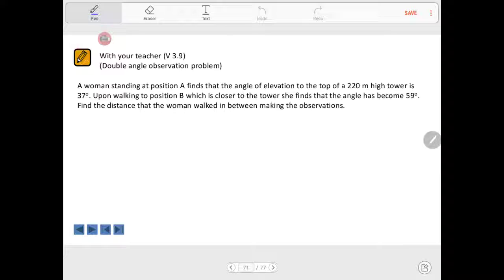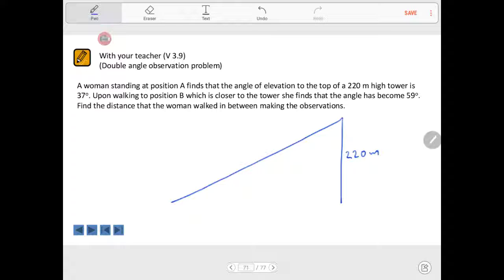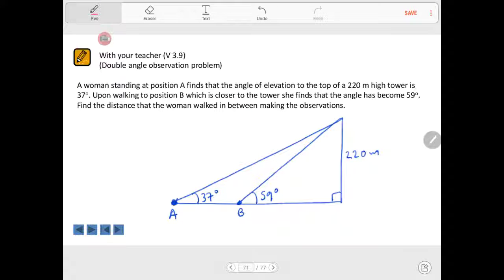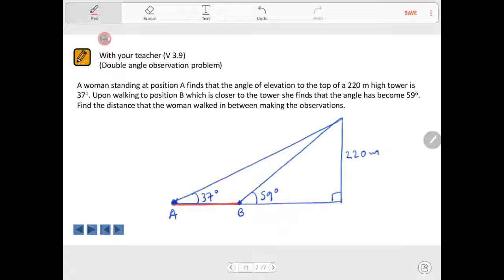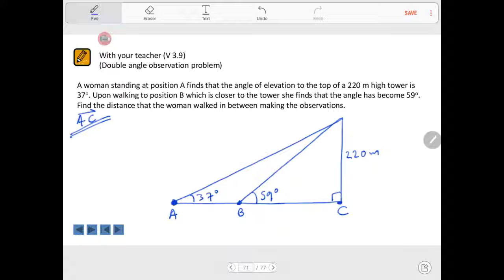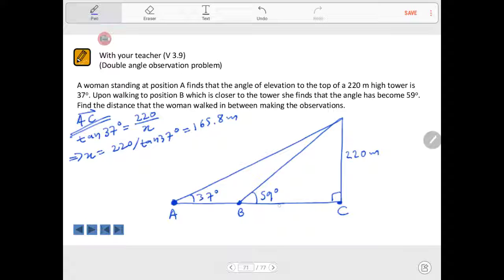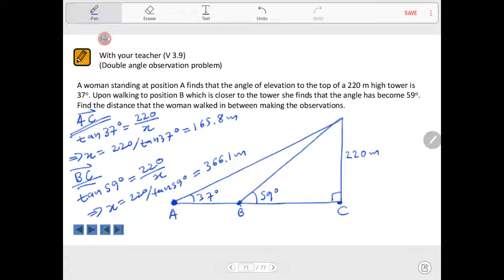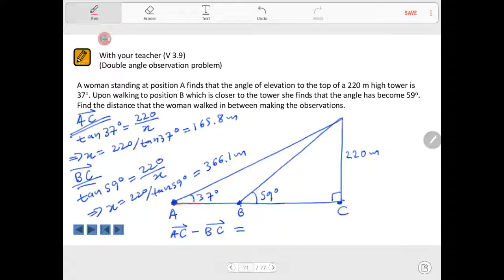Measurement Part 2 - Video #12 (Two-triangle problems - page 27)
Questions: page 58 Q 40, 41, 44, 48 and 52